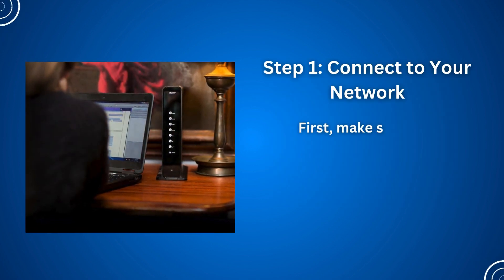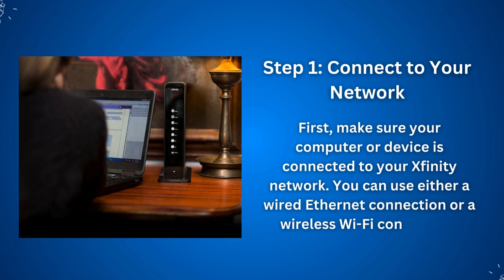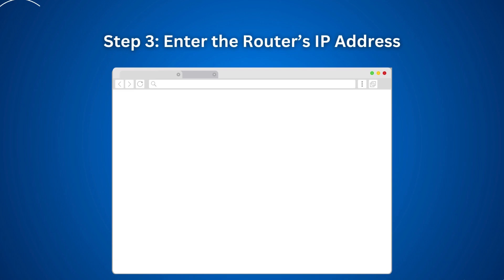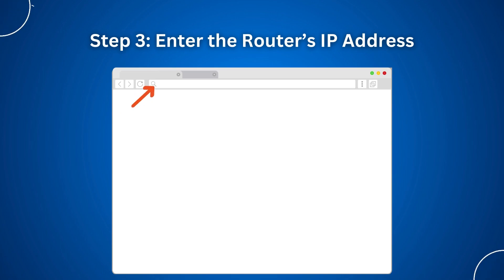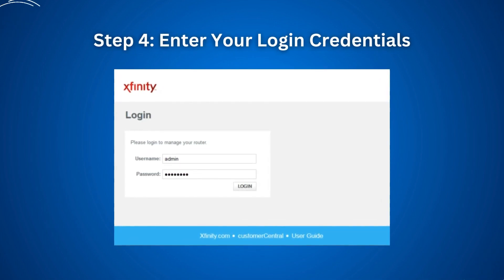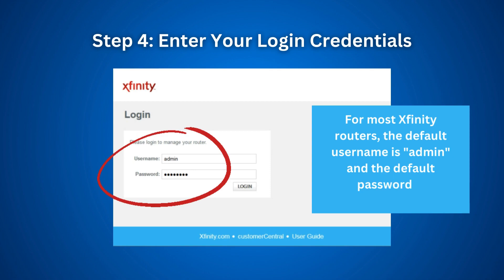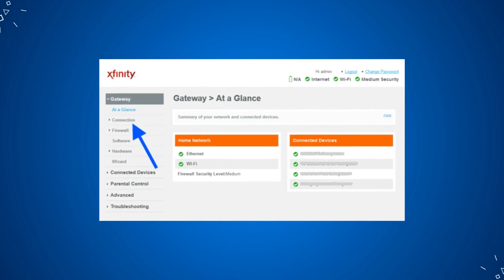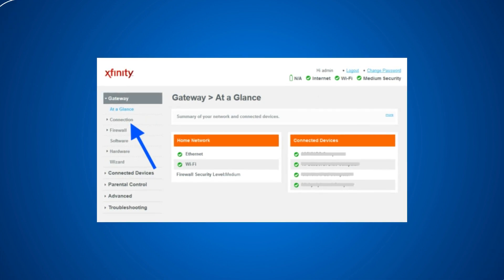Xfinity Router Login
Learn how to log into your Xfinity router with this quick and easy guide! We'll show you how to find your router's IP address, use the default login credentials, and navigate the admin panel to change your Wi-Fi settings.

🔗 Steps Covered:

Connect to your Xfinity network.
Open a browser and enter
Log in with default credentials: Username: admin, Password: password.
Navigate settings and update as needed.